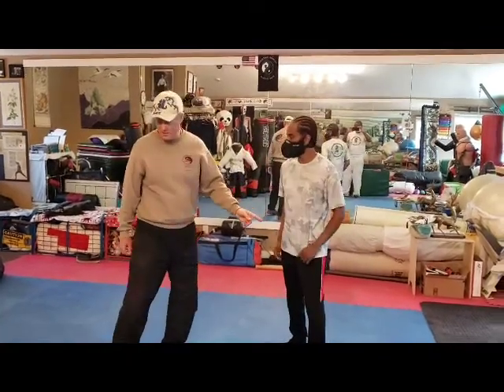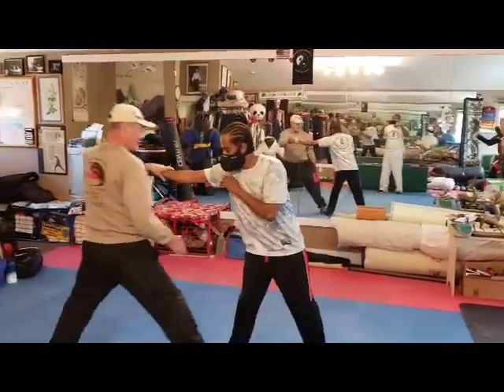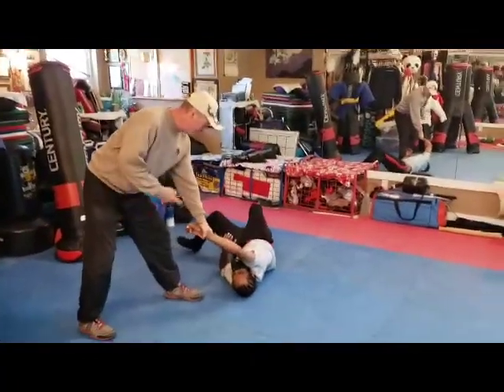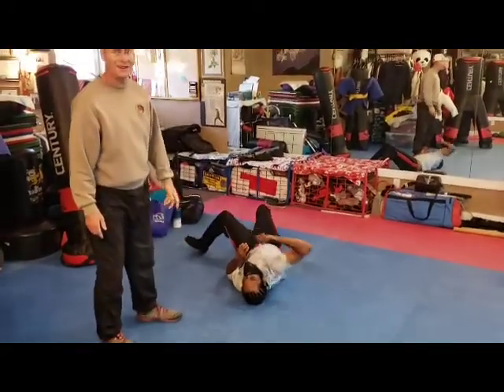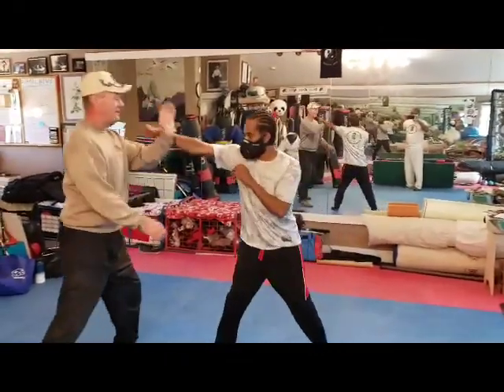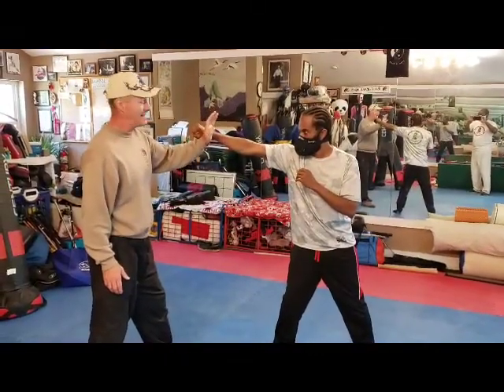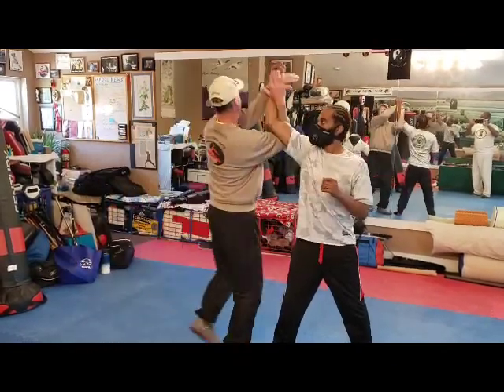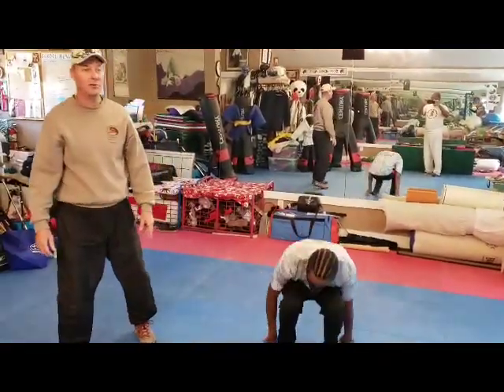How to use San Shou Kuai Jiao (fast takedowns to ground fighting ) Part 1 of 2 by Sifu Kelly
Part 1: Shuai Jiao are fast takedowns from arts like T’ai Chi / Taiji quan, Xing Yi Quan, Baguazhang. There are a total of 36 fast takedowns. These takedowns are meant to be executed less than a few seconds, and these are non-committed (no draping a person over your body, not fighting for grips) throws that can lead to ground positioning of control. Which can be followed up  with Jiu jitsu (ground fighting, for example BJJ). Sifu Kelly demonstrates the 1st Shuai Jiao (Chiao) technique, as well as an alternate. Please Note: The throw at 0:44 is not a Shuai Jiao throw, just a "non-committed" throw which can also be executed in the same manner.
Non-Committed has two definitions:
1) Attacker is not utilizing forward momentum in the execution of the attack
2) Defender is throwing the attacker while not committing to holding on to the attacker only influencing the attackers balance through the point of contact, he also can change attack, position and movement at anytime during this non-committed throw.

Timecode
00:00 Intro to what Shuai Jiao is
00:25 Shuai Jiao fast Takedown
00:44 Non-Committed throw (Non Shuai Jiao throw)

Here are some sources for research for those who are interested:
 1. Chinese Fast Wrestling for Fighting: The Art of San Shou Kuai Jiao Throws, Takedowns, & Ground-Fighting by Liang, Shou-Yu
2.The Method of Chinese Wrestling by Tong Zhongyi and Tim Cartmell
3.Xiaoyaoshuai: Wuji System Free Fighting Take Down Routine by Wen-Ching Wu and Shou-Yu Liang
4.Effortless Combat Throws by Tim Cartmell
5.Taiji, Xingyi, and Baguaquan Throwing By Way of Our Modern Masters: A Primer in Nei Jia—Internal Chinese Martial Arts with 37 Throwing Applications by Mark Small (Author)

Shuai jiao (take down) is used during close range combat situations where kicking and punching are not applicable or effective. This ( all 36 take downs) was taught to Sifu Kelly by Mr. Shou Yu Liang in 1997 at the World Kung Fu Championships. The form is name Xiaoyaoshuai. Xiaoyao means to be master of oneself and Shuai is short for take down applications.

Please take a Survey and express what type of Martial Arts that you are into

Please share and give the videos thumbs up if you like what's being shared.

About Sifu Martin Kelly:
Master Kelly has 40 years teaching experience in striking, throwing, and submission arts. He has taught MMA format since 1982 teaching Judo, Jujitsu, Aikido /Shodokan, Ninjitsu, Kickboxing, JKD/ Jun Fan( Bruce Lee’s Art), Thai boxing, Kali, Silat, San Shou Kuai Jiao (fast takedowns and ground fighting ), Preying Mantis, Baguazhang, T’ai Chi / Taiji quan, Xing Yi Quan, I Chuan, Tae Kwon Do, Hapkido, and Wing Chun kung fu. He teaches a variety weapons to include: Knife, Katana, Jo, Staff,  Dragon Pole, Butterfly Swords, flexible weapons ( chain, belts, ropes etc.). He also offer courses for self Defense for Corporate, Police, and Military.